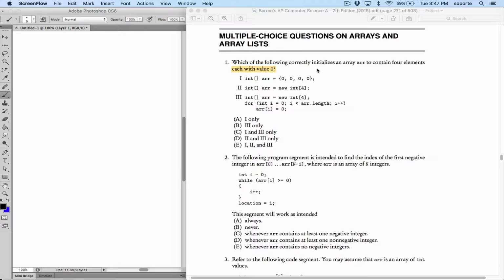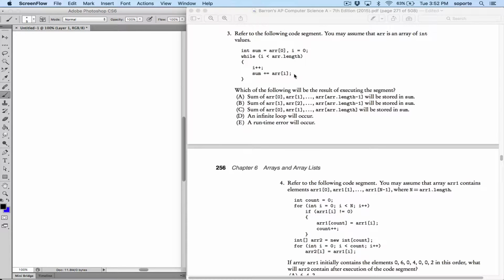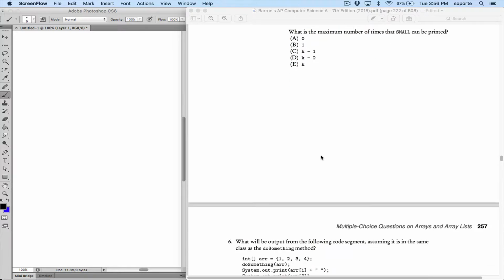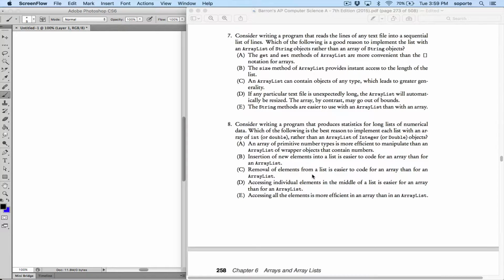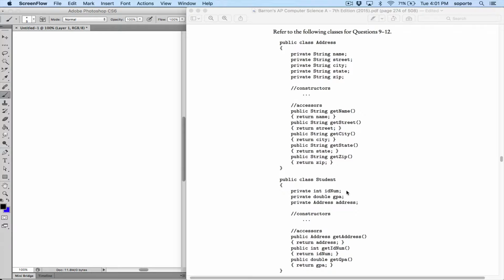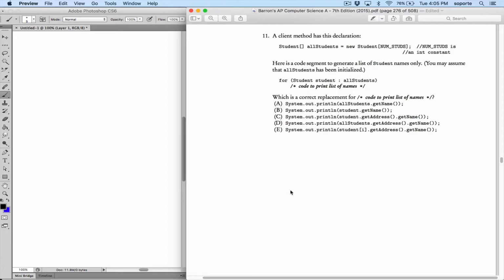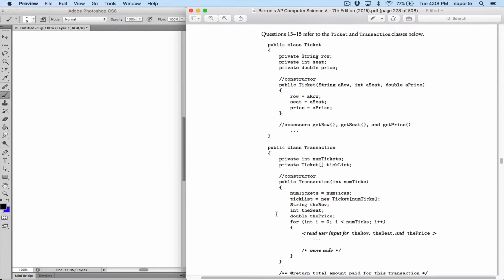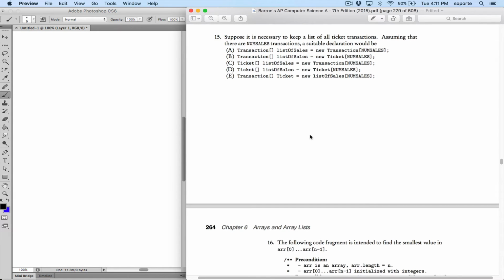Chapter 6 - 1-15 MC Questions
This is a review of these questions we have already done in class.